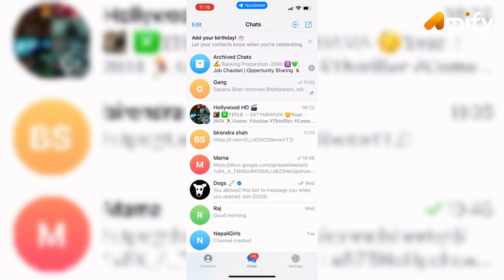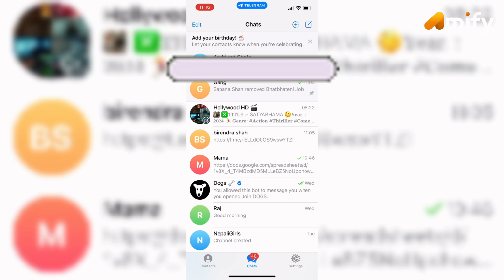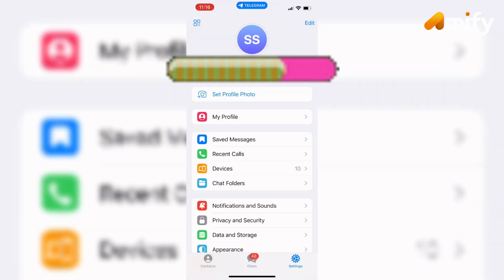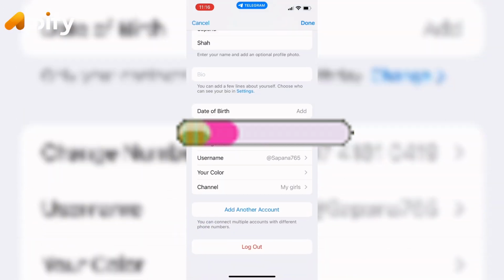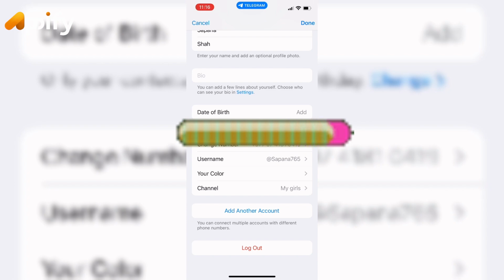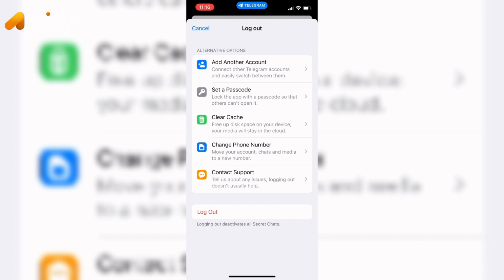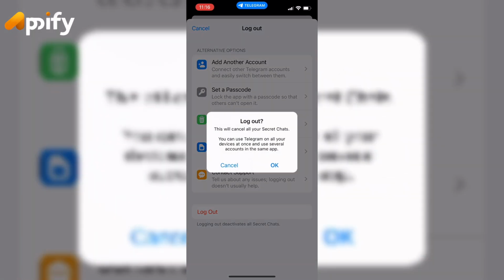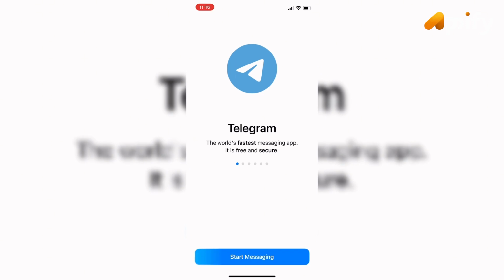How to Log Out Telegram Account (2024) | Sign Out Telegram Account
This tutorial provides  instructions for logging out on both mobile and desktop platforms, ensuring your account is secure when not in use. Discover how to log out from Telegram to switch accounts or enhance security.